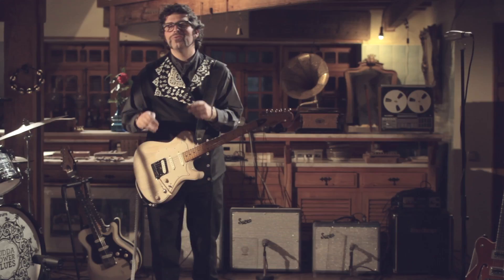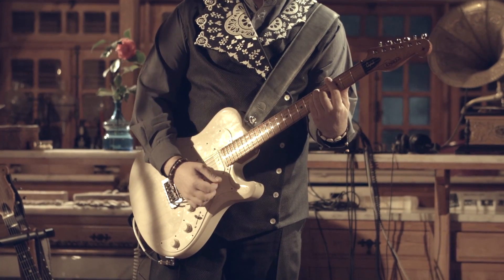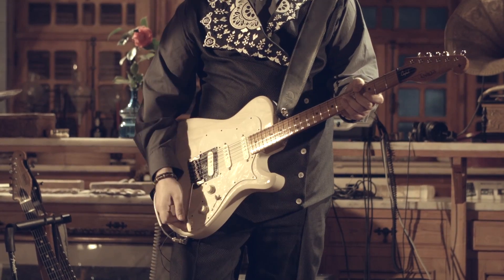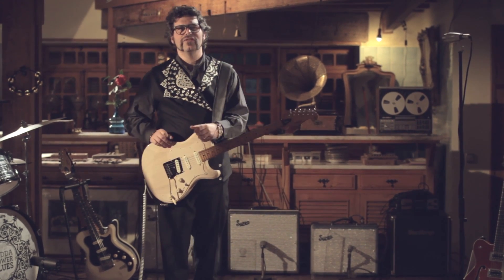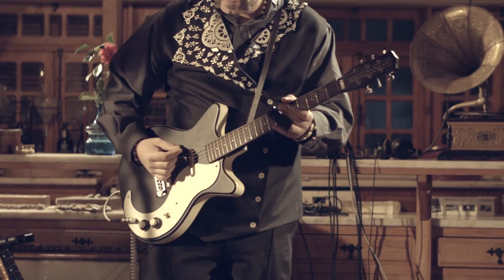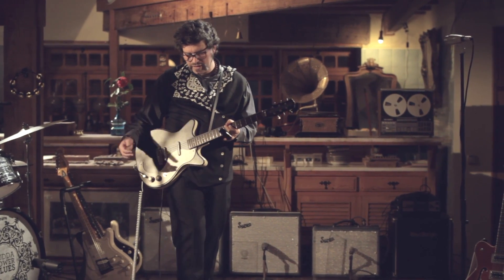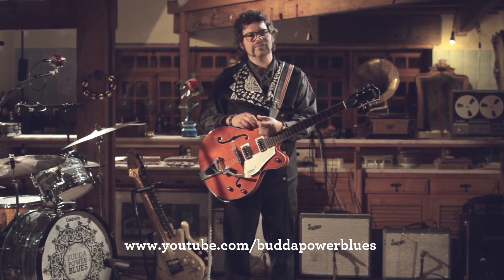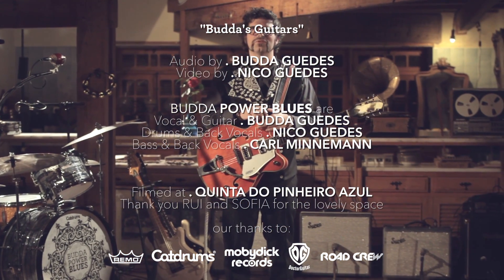“The Guitars” - from BACK TO ROOTS LiVE SESSIONS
Audio by . BUDDA GUEDES
Video by . NICO GUEDES

BUDDA POWER BLUES are
Vocal & Guitar . BUDDA GUEDES
Drums & Back Vocals . NICO GUEDES
Bass & Back Vocals . CARL MINNEMANN

Production . ALEX LIBERALLI

Filmed at . QUINTA DO PINHEIRO AZUL
Thank you RUI and SOFIA for the lovely space

Management & Booking
Mobydick Records